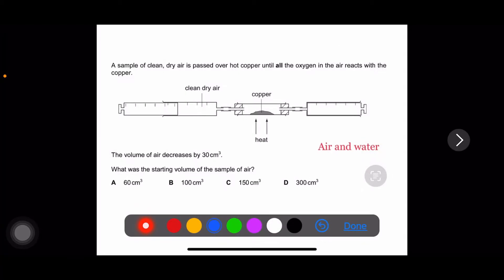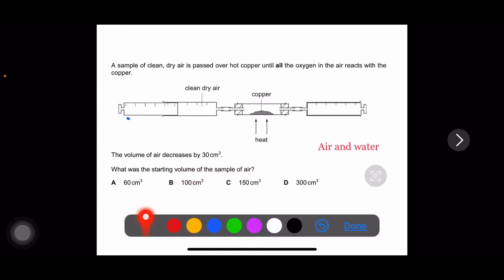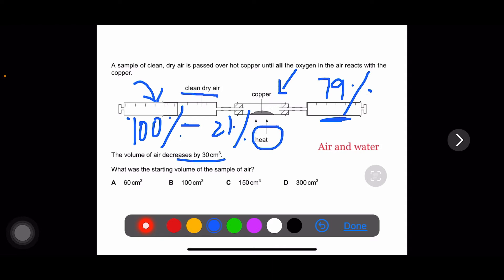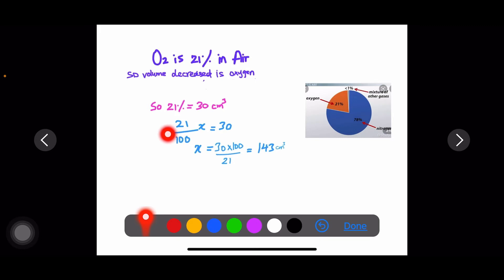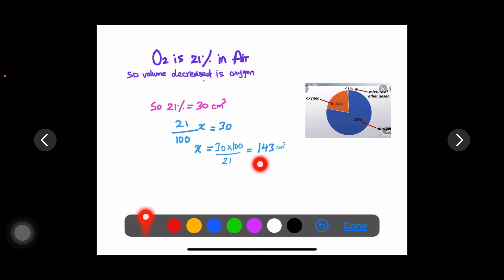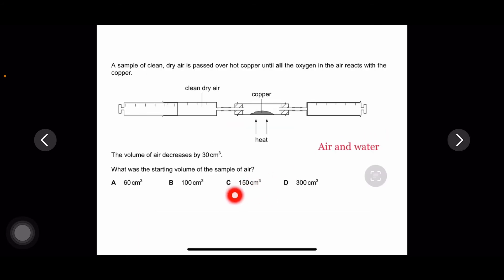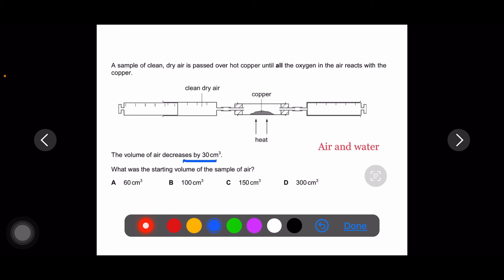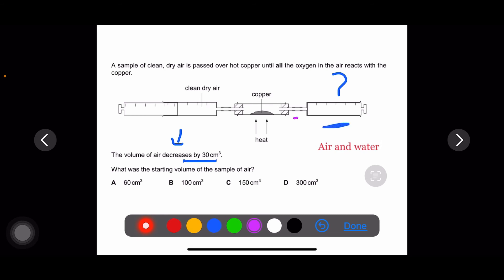IGCSE Chemistry paper2/Air and Water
Air and water question